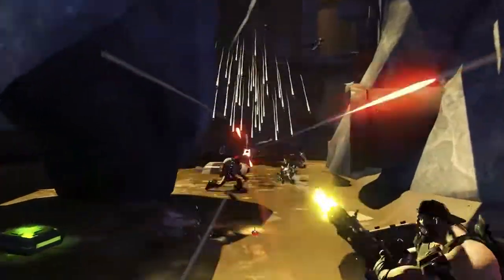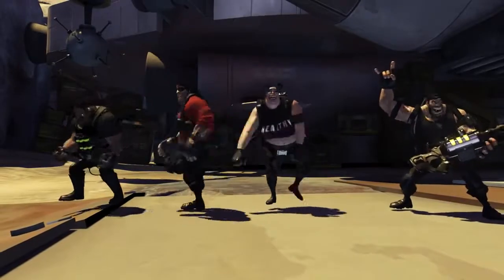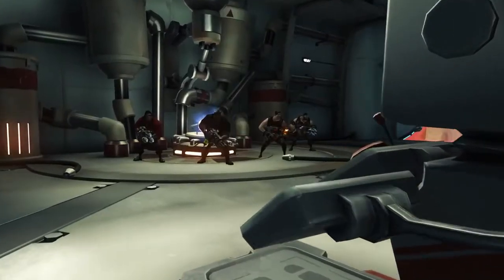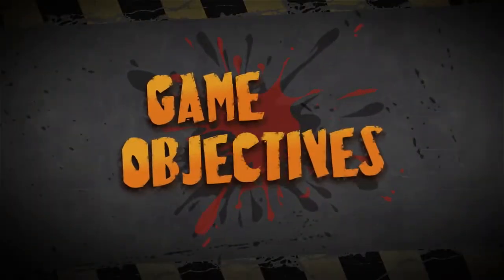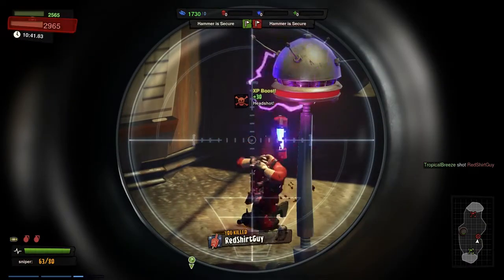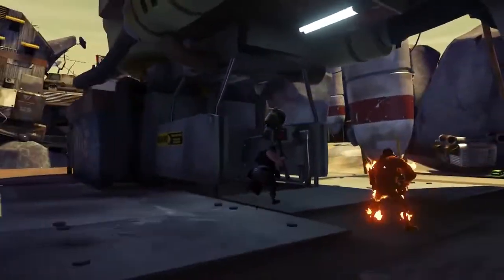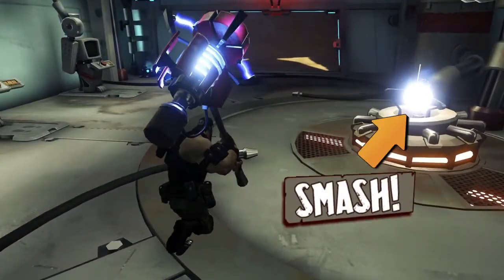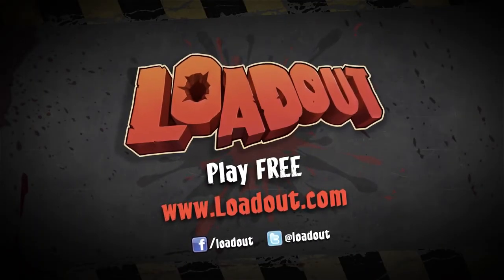Loadout — режим Annihilation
Разработчик Loadout рассказывает о новом режиме игры, который называется Annihilation

Loadout
Жанр: онлайн-экшен
Платформа: PC
Издатель / Разработчик: